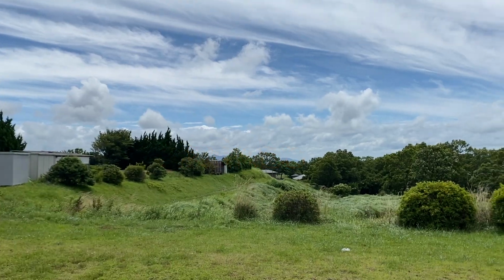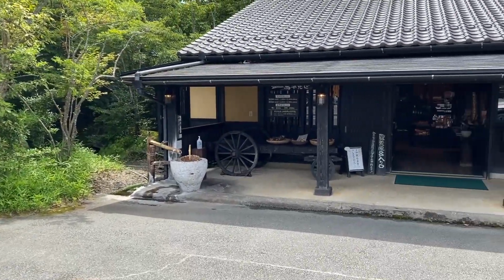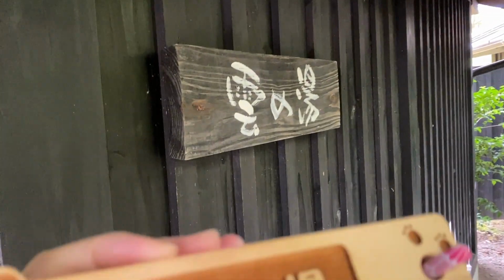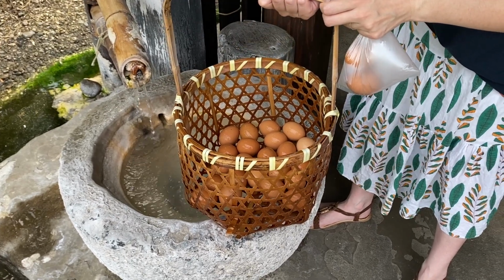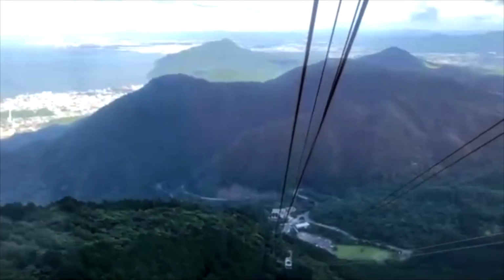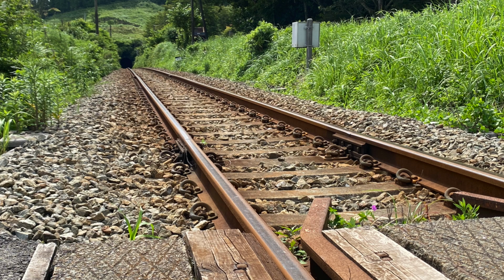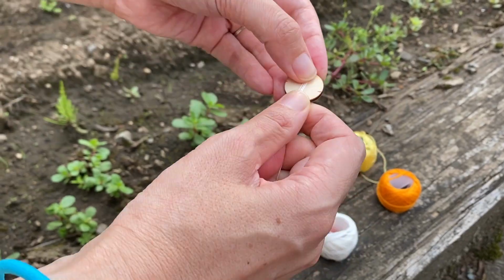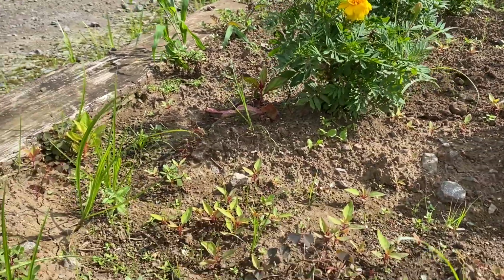How to make thread button&hot spring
Hi my name is aminbo.
I’ll share with you a Japanese special hot spring
and very beautiful place.

This is Oita prefecture.
It is located about 3hours away from Tokyo by plane.
It’s a beautiful place with rich nature.